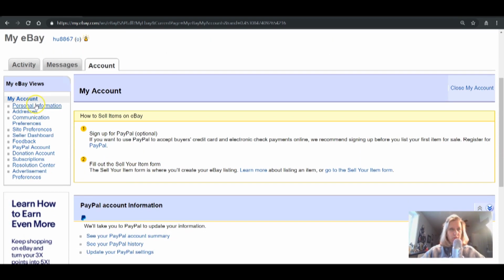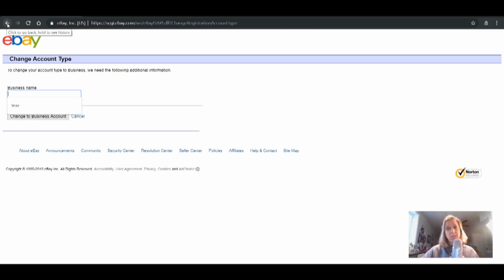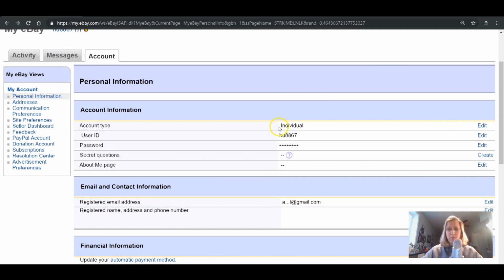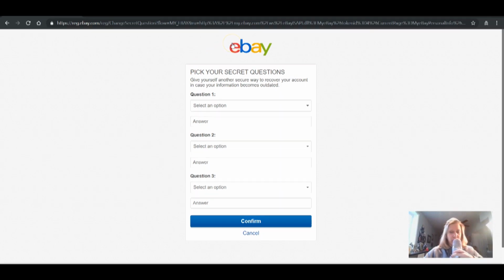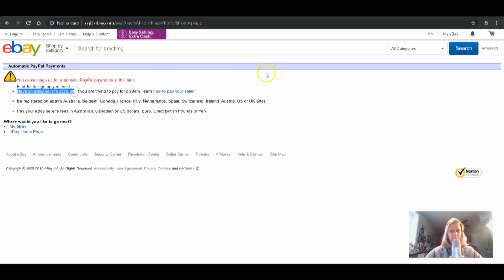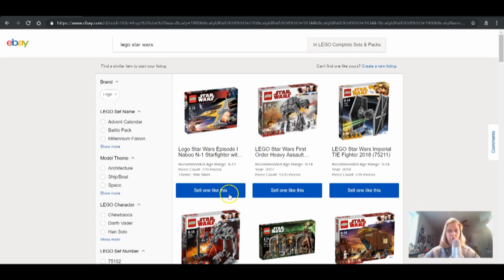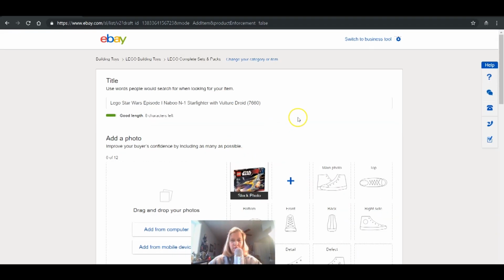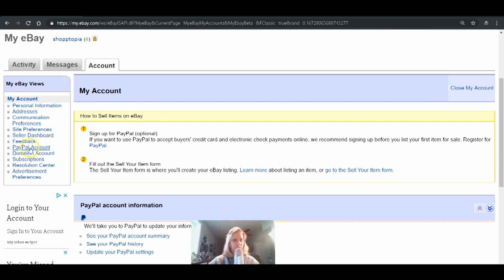Create a new Ebay Seller Account & Adjust to Seller Settings 2021 - How to make money online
Do you want to start selling and create a new eBay Seller account & adjust to a seller settings account?
Or maybe you have already started the process and want to adjust your seller settings?
All of this has changed a little for 2021.

2020 is a promising time for online sales on eBay.

Ebay is one avenue and a great avenue to start your seller intentions for 2021.

Adjust your eBay settings in your seller account by following this video. This allows for you to personalize what you what the customer to experience.

                               Do you want to earn additional money on top of dropshipping with a little side hustle, making passive income?

!DROP SHIPPING COURSES! ON SALE
1. UDEMY COURSE How to SET-UP a DROP SHIPPING store with DSMTOOL in 2020 *** USE CODE (FREE for the 1st 9 people) *** HBEFREE620

2. TABLETWISE How to SET-UP a DROP SHIPPING store with DSMTOOL in 2020 *** USE CODE ($5) *** HBE5

3. UDEMY DS COURSE DROP SHIPPING FOR THE NORMAL PERSON ($10.49)
Hi, my name is Amy Hunt and my channel is HOME BUSINESS EXPERT: amyhunt.biz

I have been in the online money making business since 2001.

I have done just about everything you can do online, many side hustles, including the following

and much more ways of makingonline and savingmoneyonline.

Don't know the answer to something? ASK!

Join me and my channel to continue to stay up-to-date on the latest and greatest candid ways (no fluff) ways to make and save money online for the normal person.